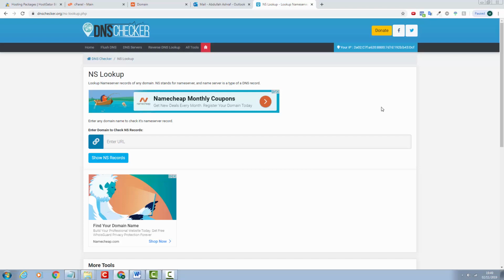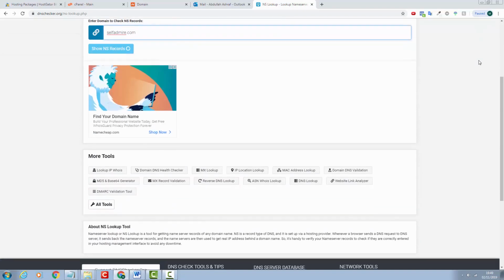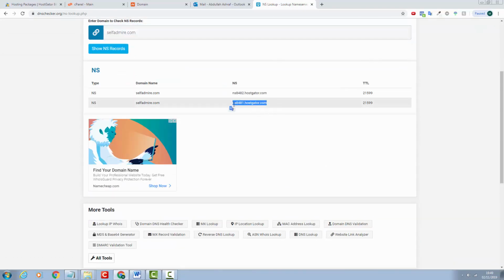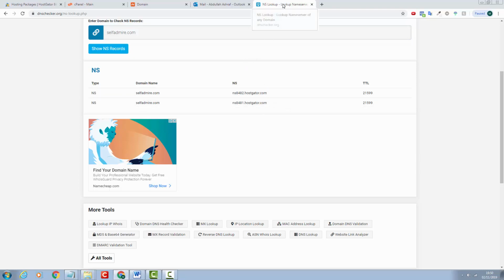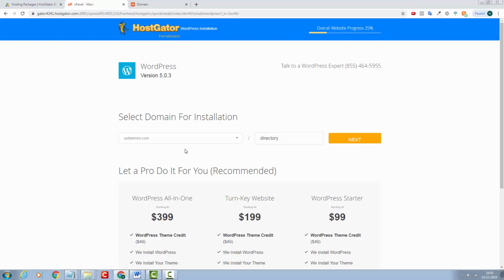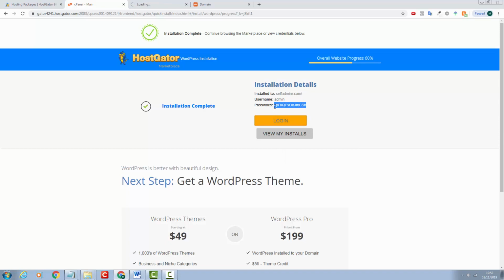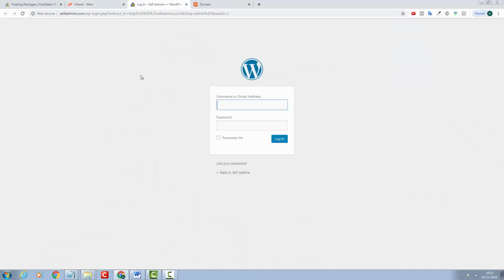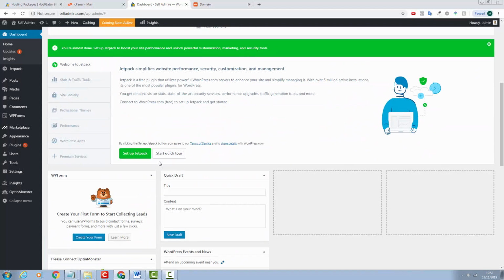WordPress - what is wordpress ? | how to install wordpress in hindi | blogger vs wordpress - part 7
WordPress - how to make a wordpress website  - for beginners. Learn how to use WordPress from start to finish in this free WordPress tutorial for beginners